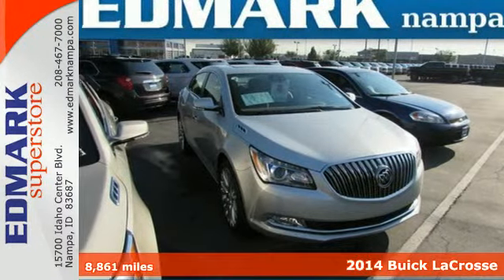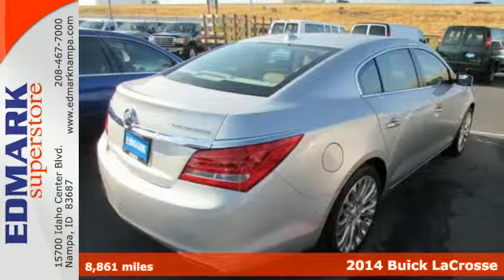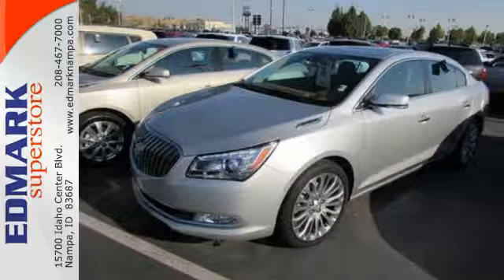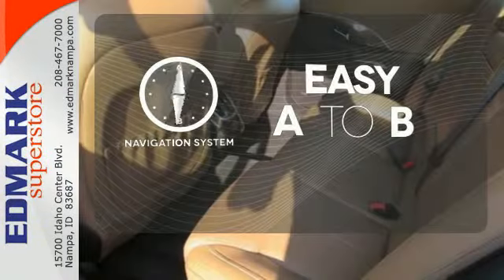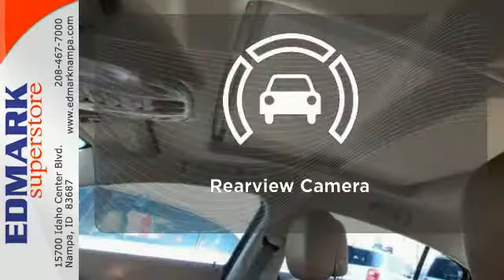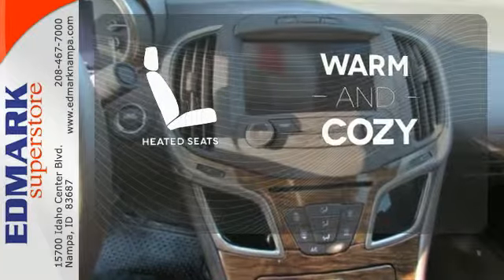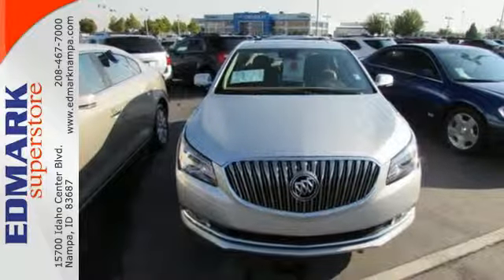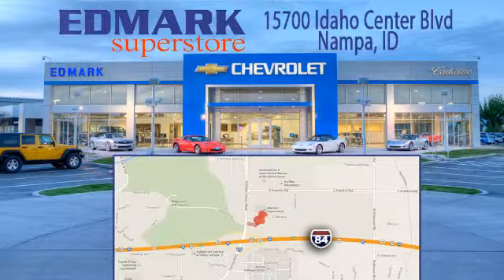2014 Buick LaCrosse BoiseID Nampa, ID #814020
Year: 2014
Make: Buick
Model: LaCrosse
Trim: Premium II
Engine: 6 Cyl. 3.6L
Transmission: Automatic
Color: Silver
Mileage: 8861
Stock #: 814020
VIN: 1G4GF5G37EF133896
OEM Certified: C.

Address:
15700 Idaho Center Blvd